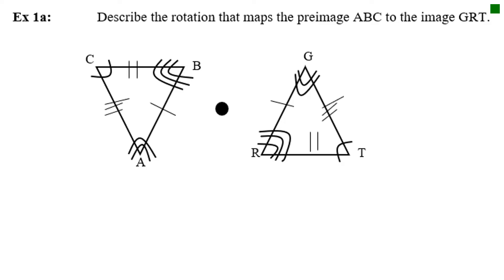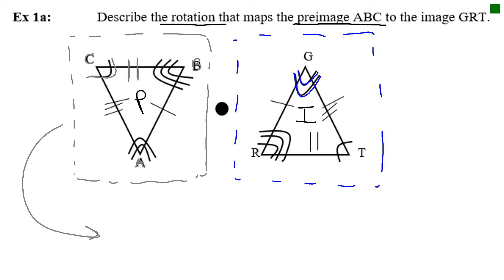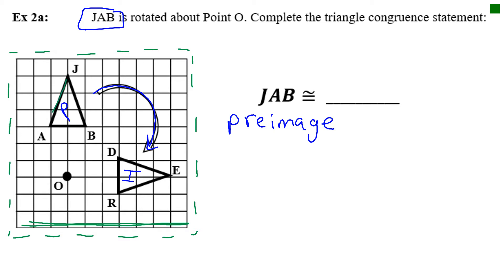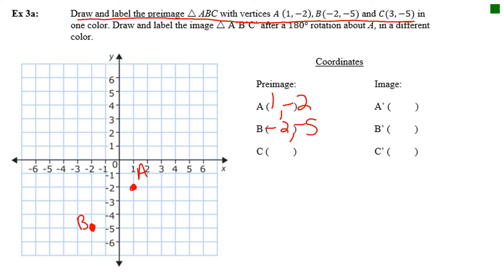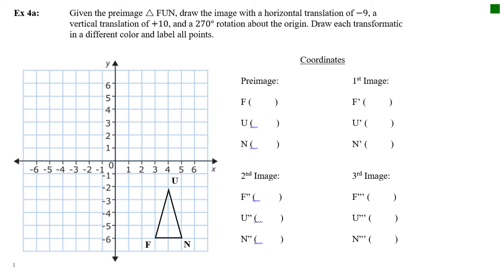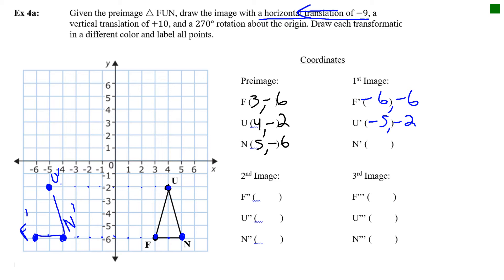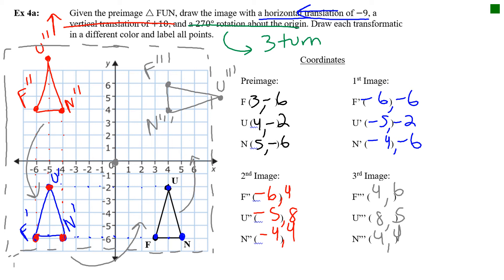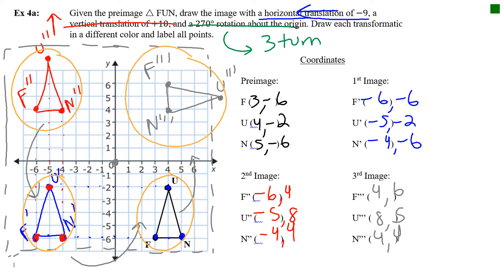KC6 ABC Rotate VIDEO